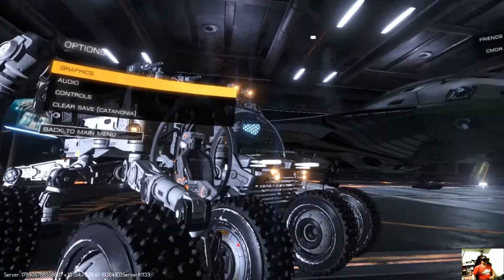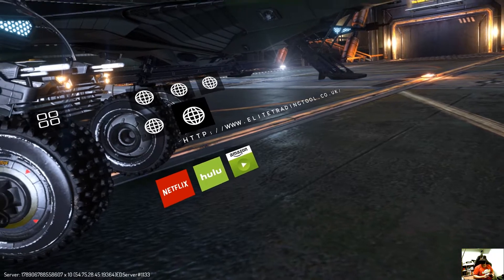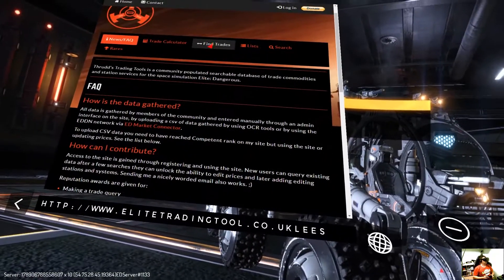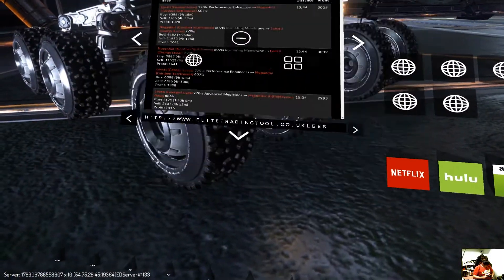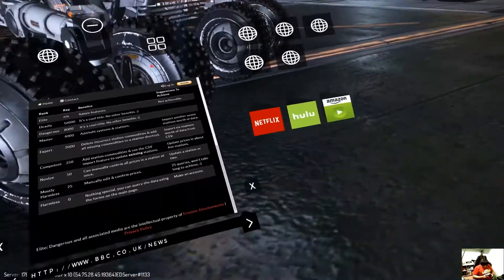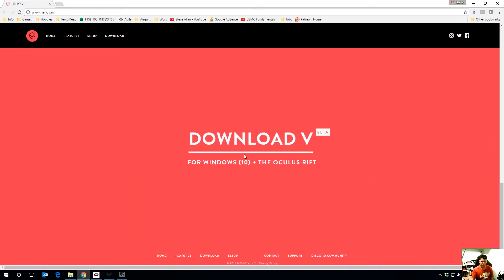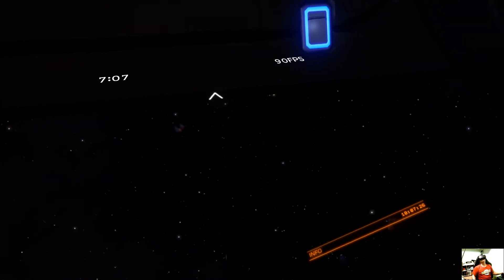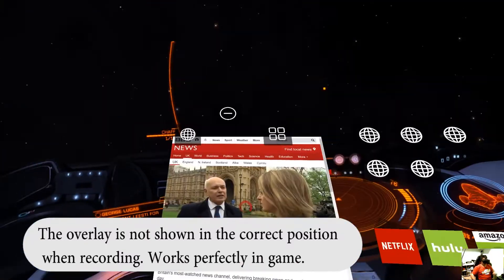Browsing and Playing Videos inside a VR Game - Introducing V for VR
How to browse the web, watch videos, play music and look at files whilst still in a VR game by using the FREE and NEW V for VR.

I demonstrate this with Elite Dangerous and the Oculus Rift CV1

You will need to test it with your own games and VR Headset and I can't offer any support. I am just making you aware of the fun little tool